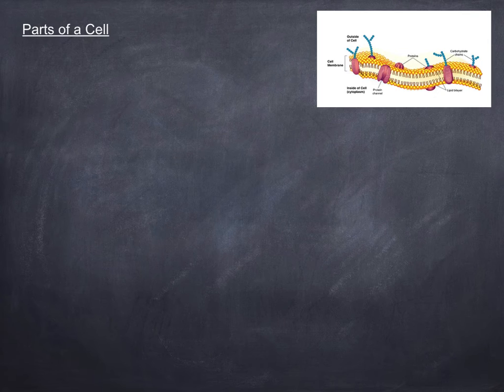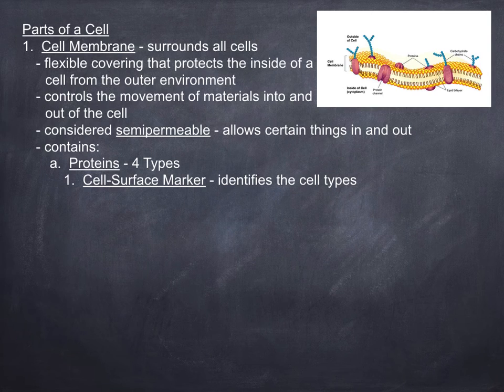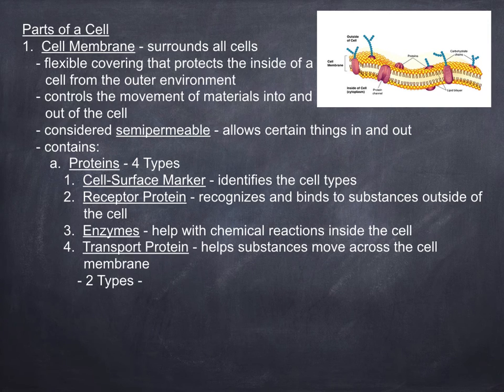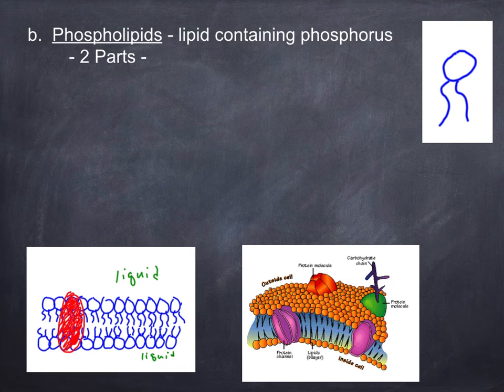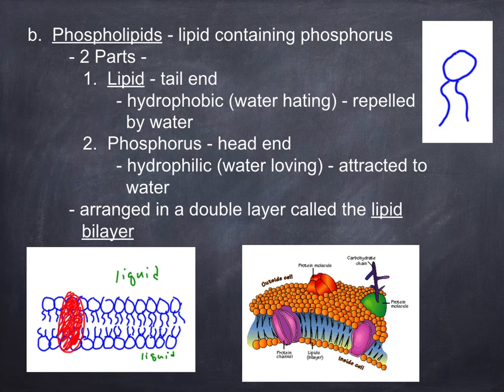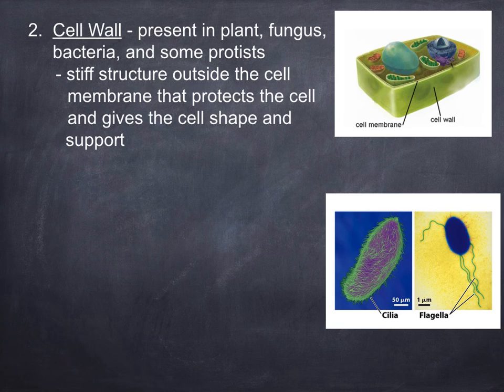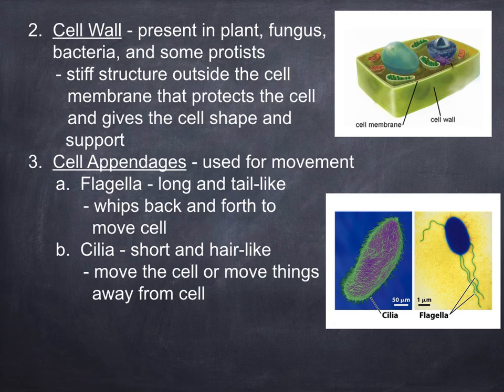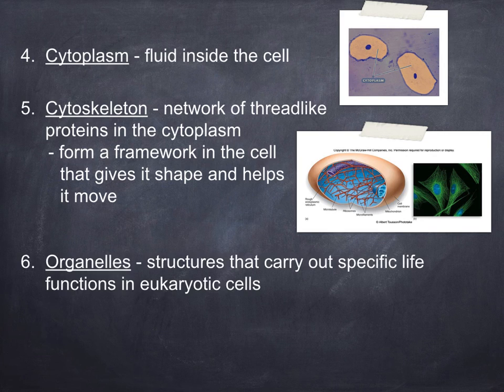LS Ch 2 1 & 2 Notes Cell Parts